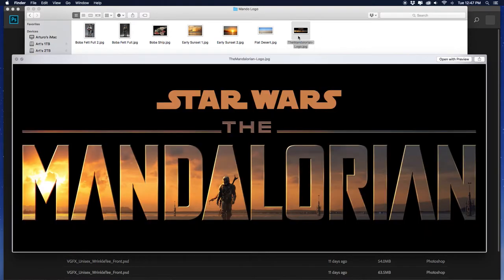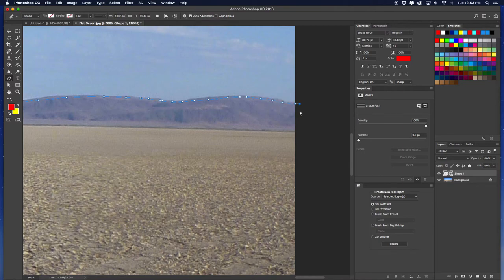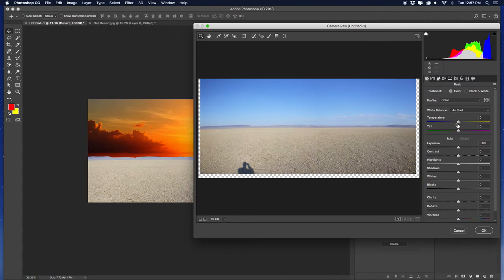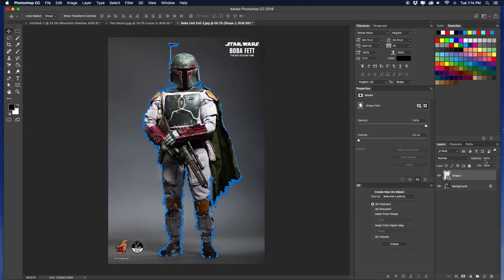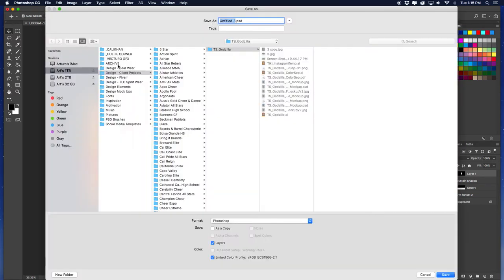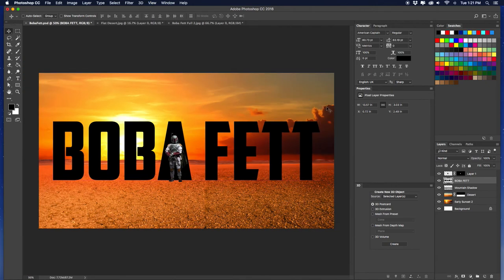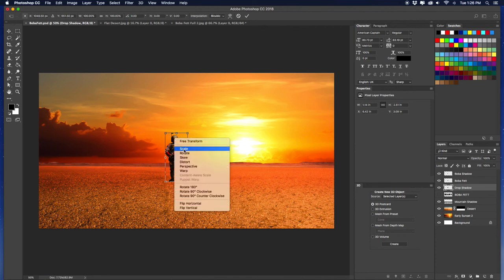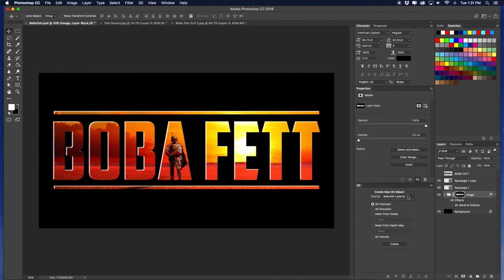Make your own MANDALORIAN Style logo w/ Photoshop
Hey guys! It's been years since I've done a tutorial video and I thought since we're all stuck indoors, it would be a good time to bring them back. For this one I show you how to create your own Mandalorian Style logo with Photoshop. Hope you're all staying safe!